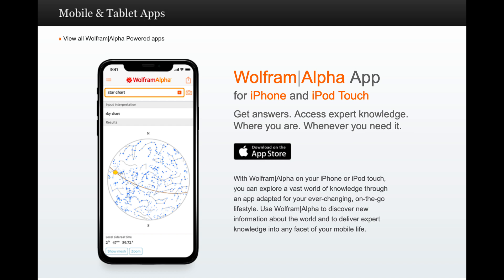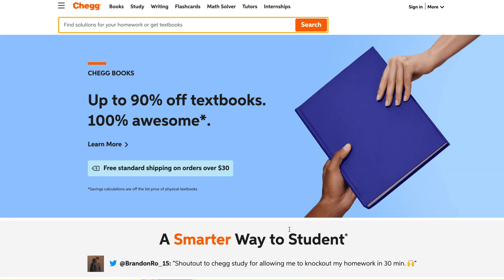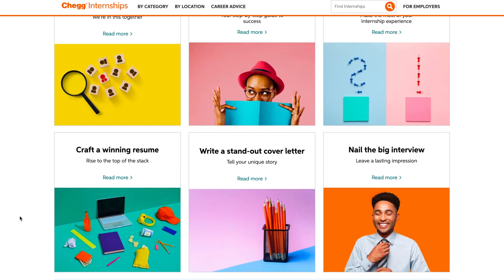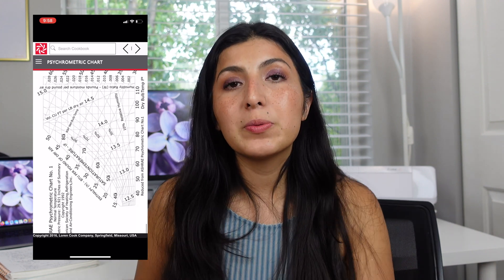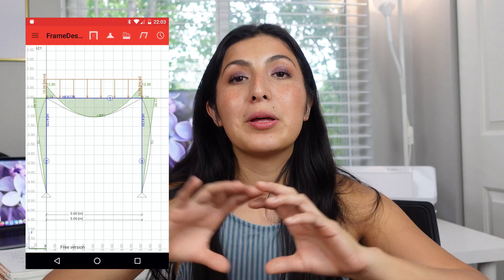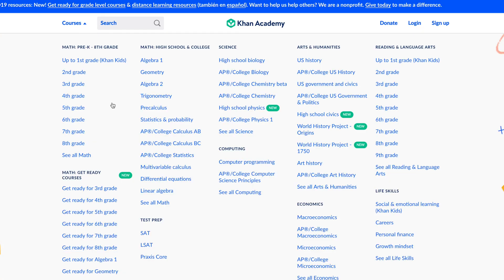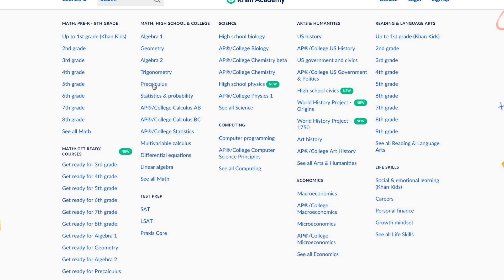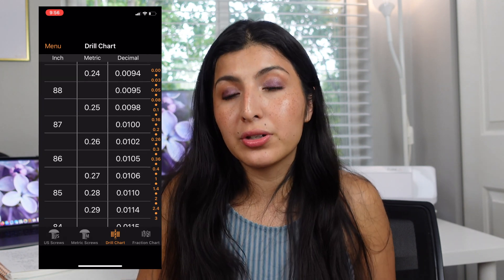ENGINEERING STUDENT APPS (2020)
Correction:
(not PFMEA that's Failure mode and effects analysis. The Mfg engineer in me wanted to be in the video)